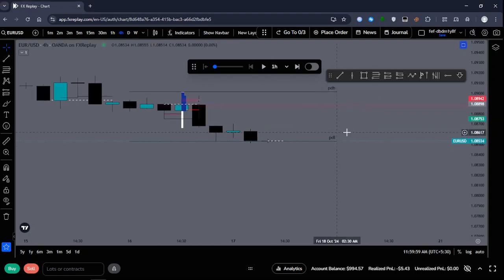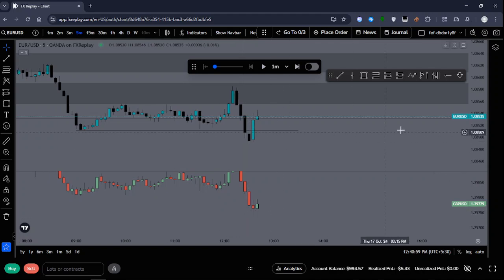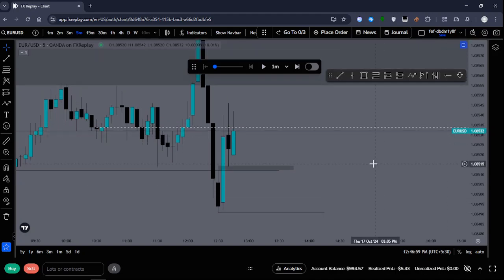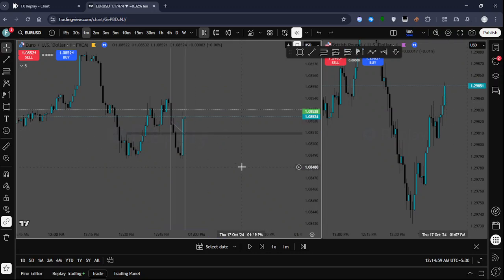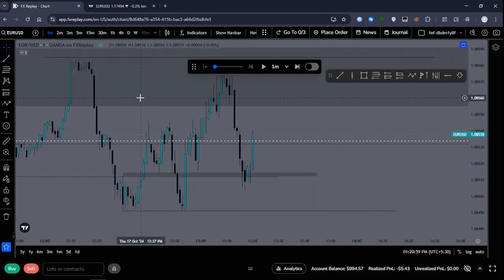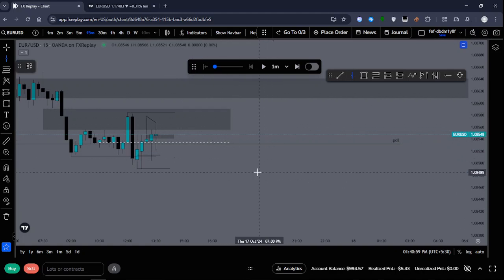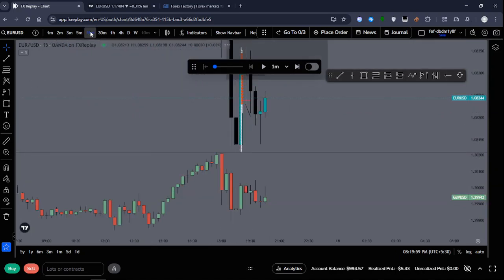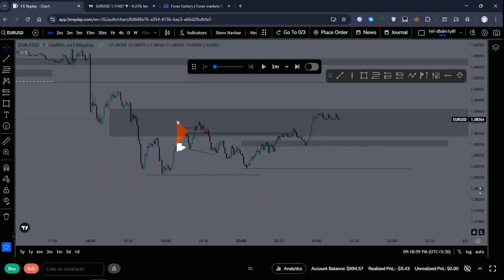OCT 17 2024 BACKTEST